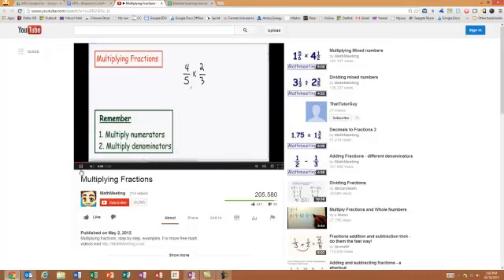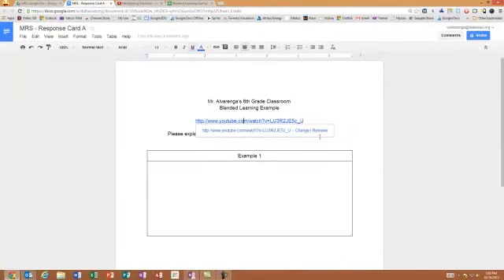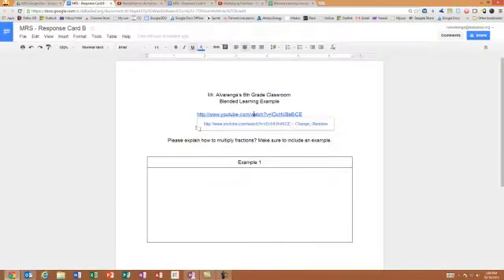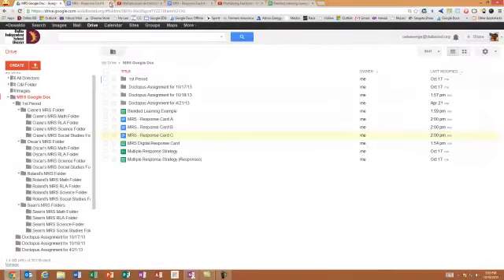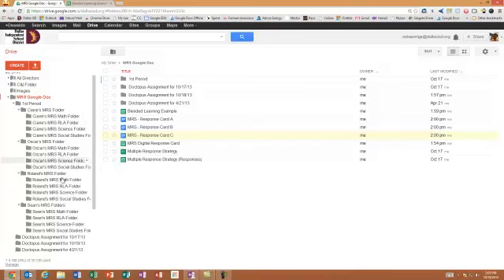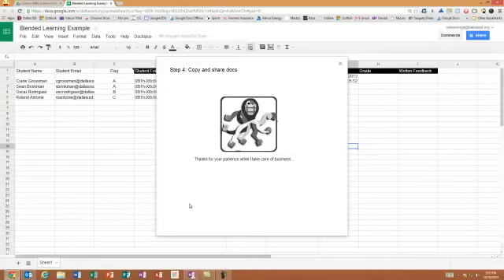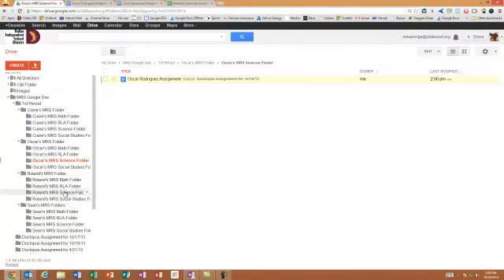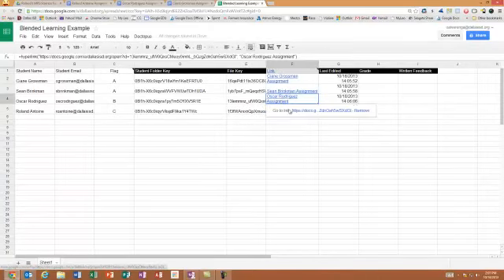Digital MRS Draft